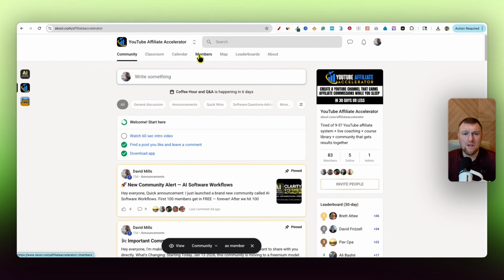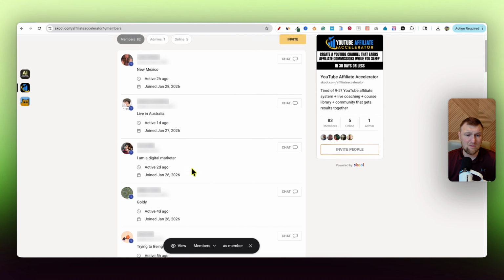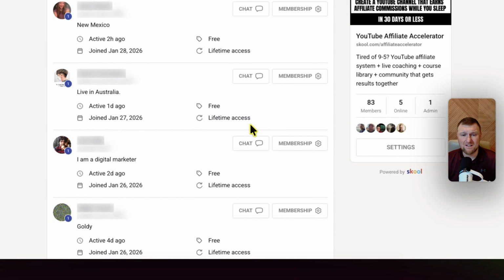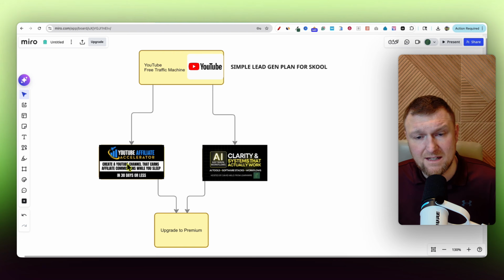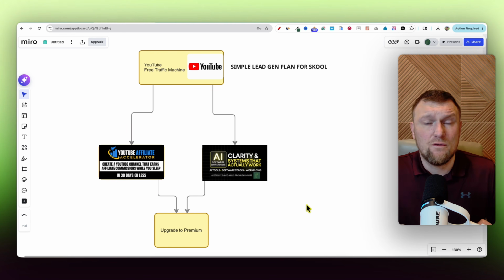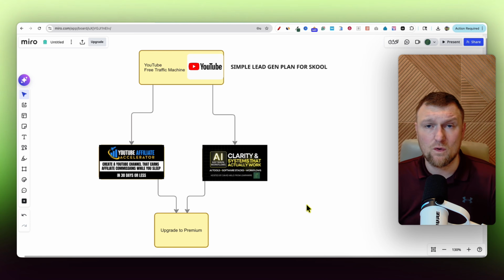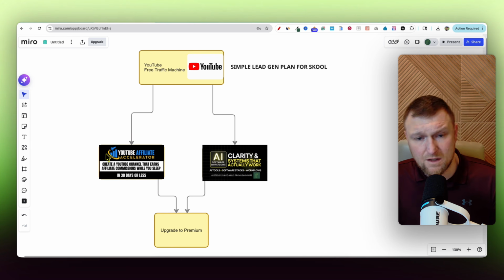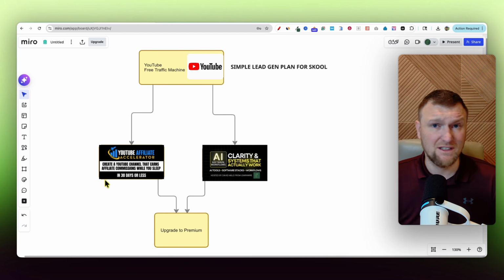Skool Webinar Funnel Workflow (Free Leads → Paid Members)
Build and launch your own profitable software—even if you can’t code—using the exact step-by-step system I used to make $1,000 in 4 weeks

Video Chapters (with Skool in each subtitle)
0:00 - My Skool Freemium Funnel Results ($50K+ Revenue)
3:45 - Simple Lead Gen Plan: YouTube to Skool (2-Tool Setup)
8:20 - Advanced Skool Funnel: Adding Email Automation
12:10 - Creating YouTube Content That Drives Skool Members
16:30 - Join My AI Software Workflows Skool Community